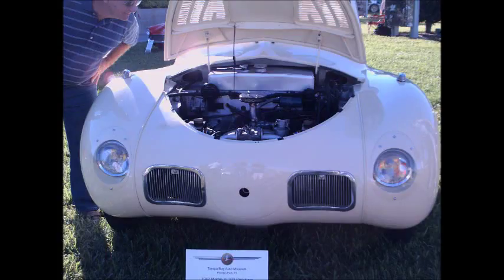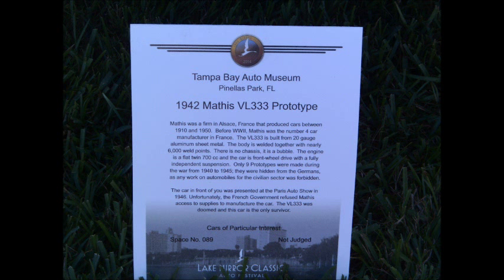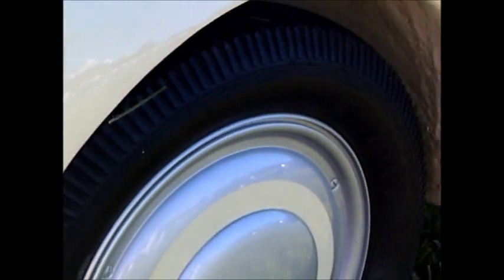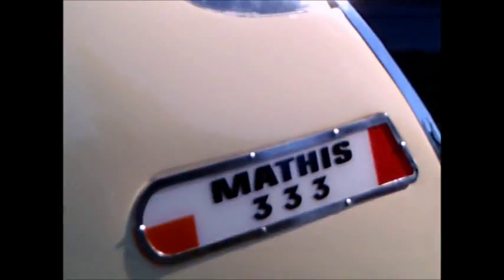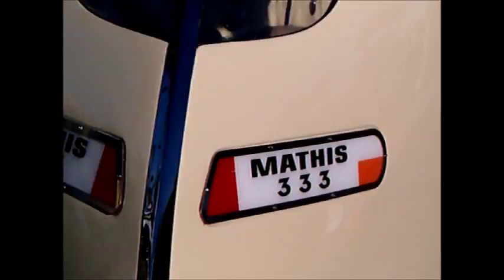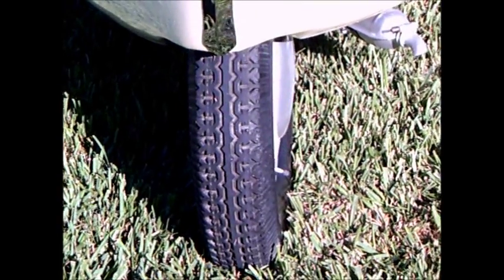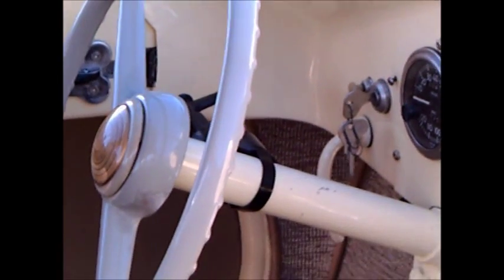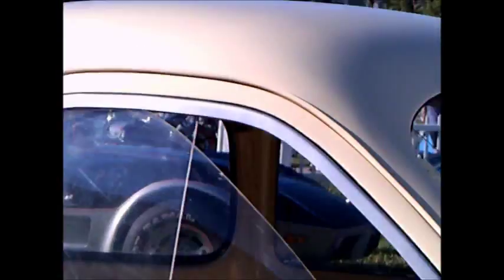1942 Mathis VL 333 Prototype Wht LakeMirror101814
What exciting possibilities this three wheeler opened up..too bad it was never built in mass. Mathis was a popular car in France before WW2, and this prototype was developed in secret during the war. No chassis. welded aluminum body and independent suspension, front wheel drive, two cylinder boxer engine of 700 cc. Truly ahead of its time! This is the only survivor! It's currently housed at the Tampa Bay Automobile Museum, and here's a link to its page at the museum's

Show less